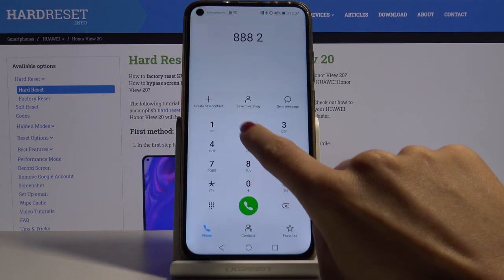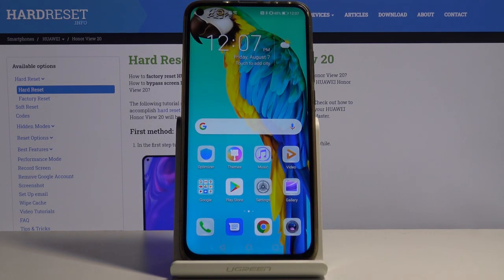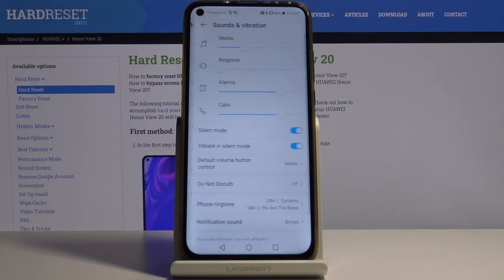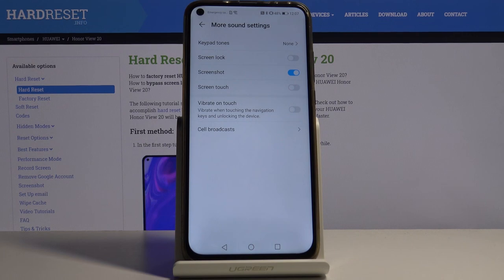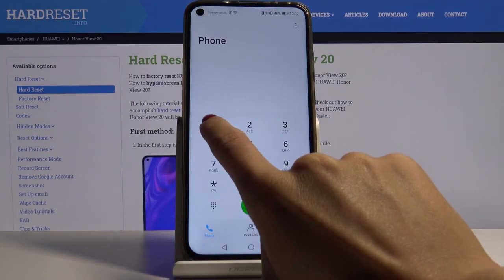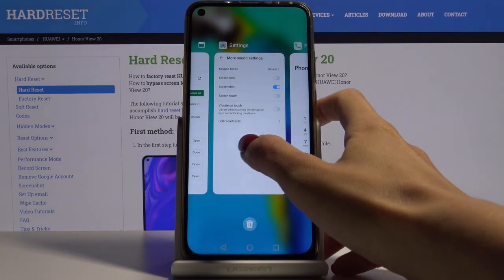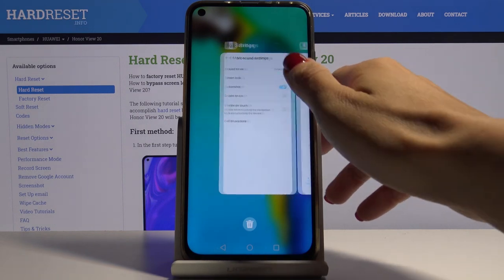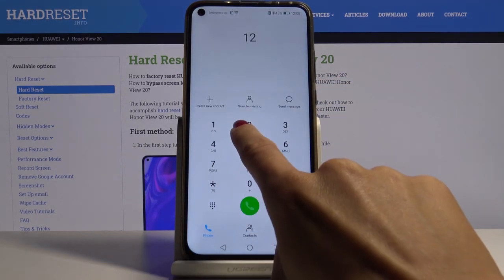How to Activate Dial Pad Sounds on Honor View 20 – Sound Settings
Do you want here the sound of dialing when you are entering o number? That's no problem because in this video our expert will show you exactly how to do it! Stay with us and locate the proper setting in order to activate dial pad sounds on Honor View 20, let's begin!